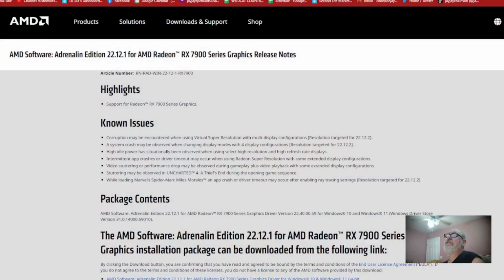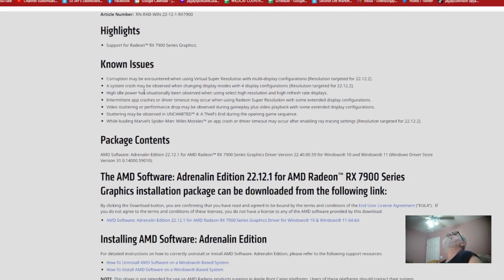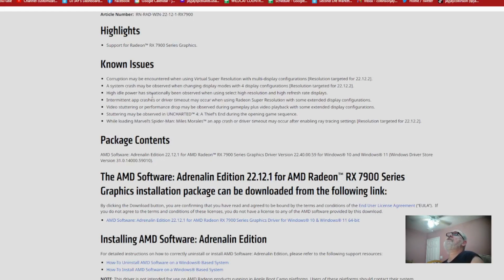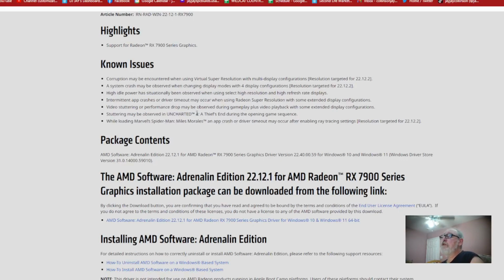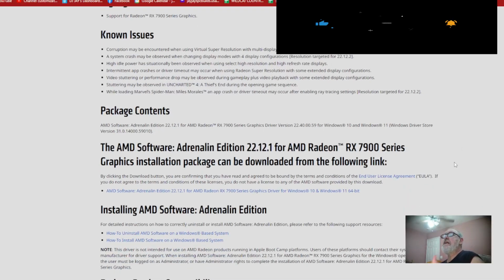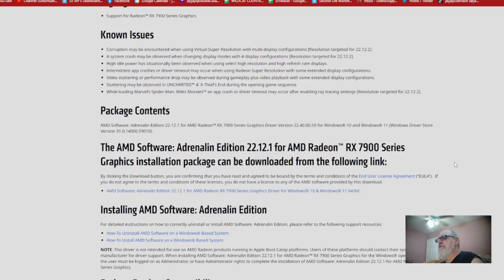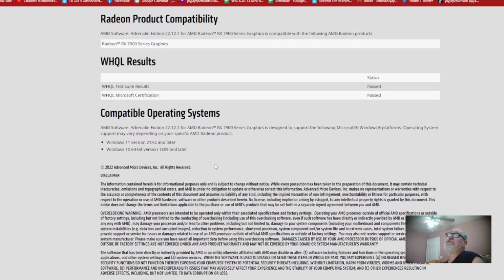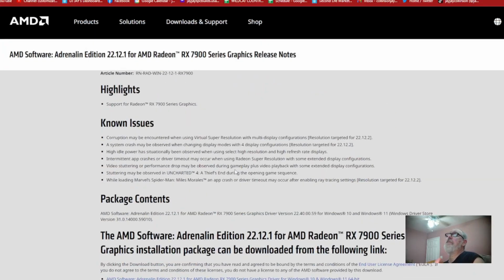Amd Adrenalin 22.12.1 Update For Rx 7900 Series Gpu`s Only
Good Afternoon Family & Friends On You Tube. (12/13/2022)

Today Amd Updated their Gpu Drivers to the new Amd Adrenalin 22.12.1 software Update for the Rx 7900 Series Gpu`s ONLY!!

Comment below if you enjoyed my video... Like & Subscribe and ring that bell to get my recent posts of new videos i put out... Thank You And Have A Great Day!!

Links to my Twitter and my You Tube Home Page is below.